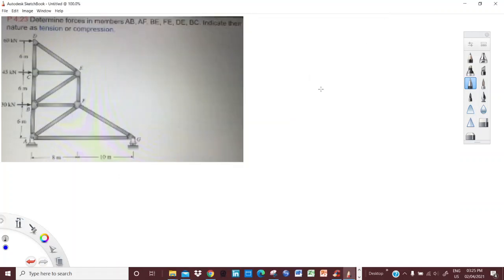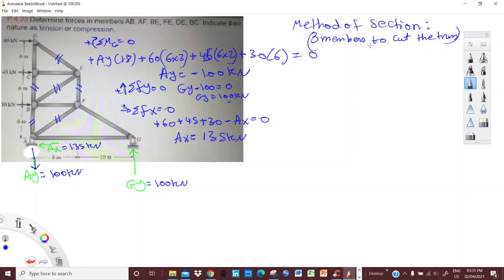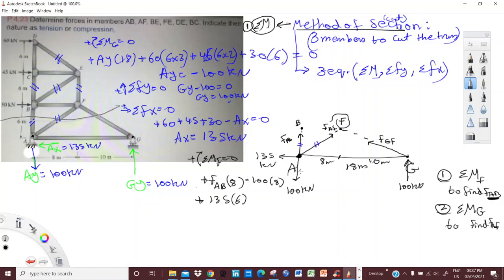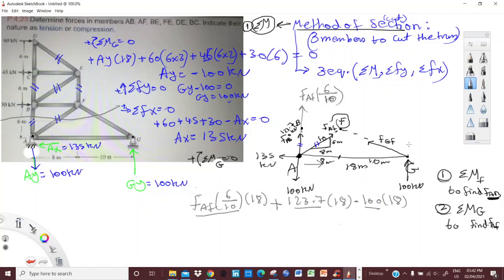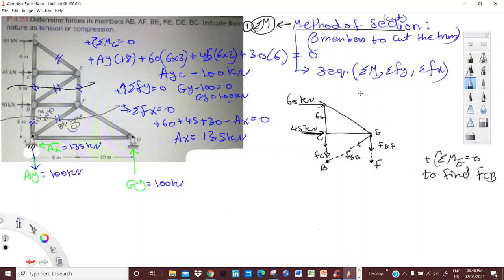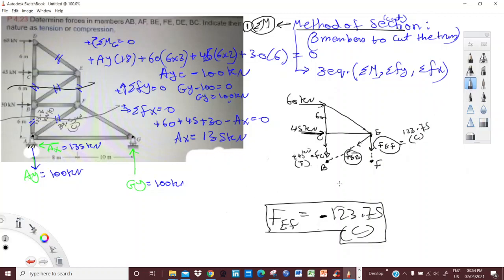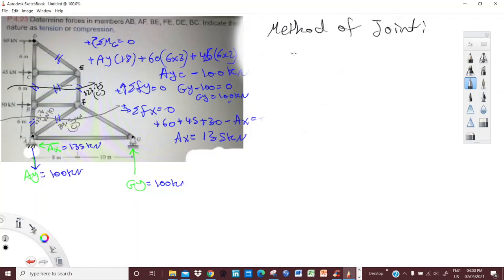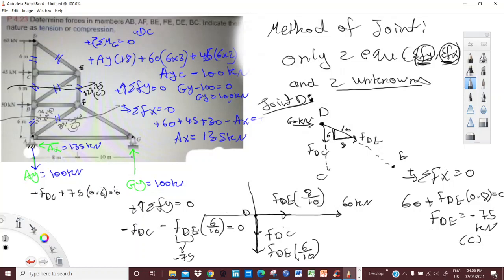11Find the forces in members Trusses